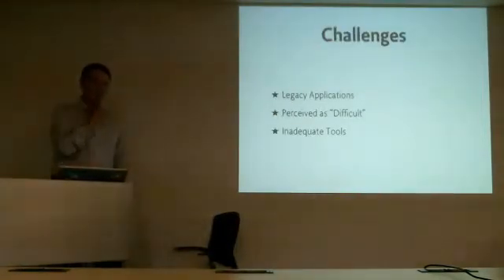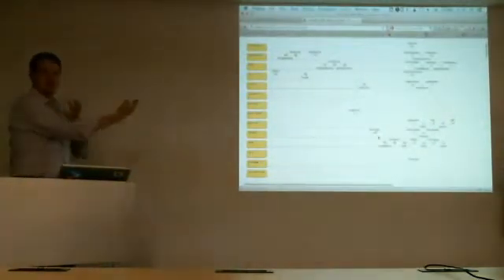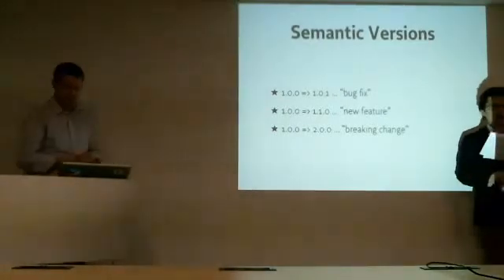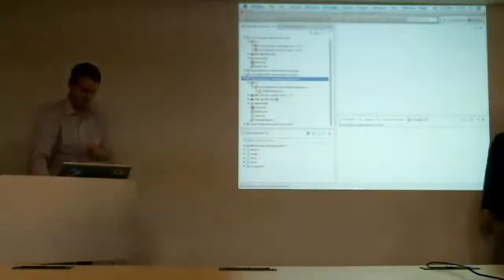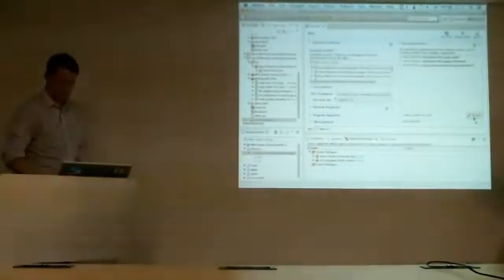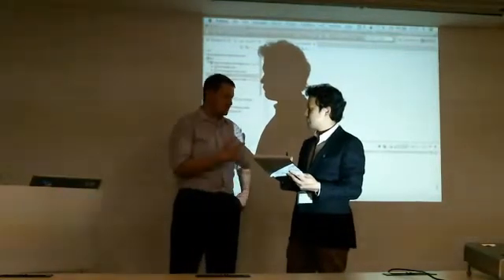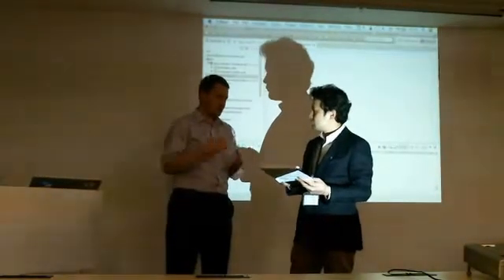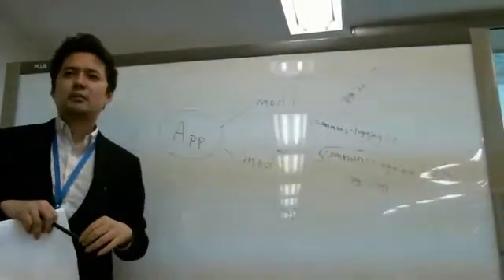JJUG ナイト・セミナー 「Neil Bartlett氏によるOSGi講座」 ５/27(月)開催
Bartlett氏が来日するのに合わせてミートアップイベントを開きます。Neil Bartlett氏はOSGiの専門家です。OSGiはJavaのモジュール化の仕組みであり、身近な所ではEclipseやAPサーバの基盤として重要な役割を果たしています。OSGiに興味のある方は集まって一緒に語り合いましょう！当日はNeil Bartlett氏がOSGiとBndtoolsを使用するうえでの利点の説明と、ライブコーディングをしてくださいます。質問時間を十分にとりますので、気になったところ、話し合いたいところがあればぜひお声掛けください。